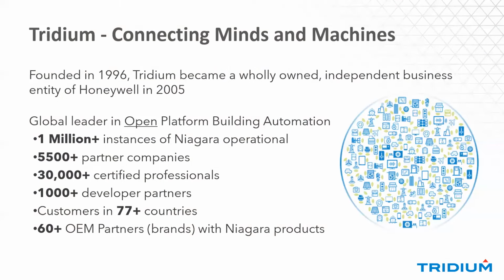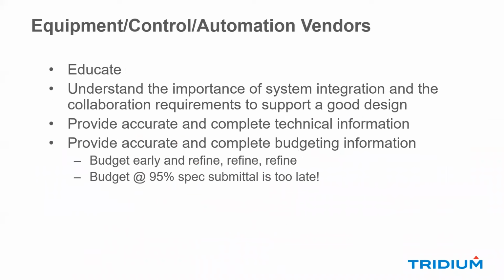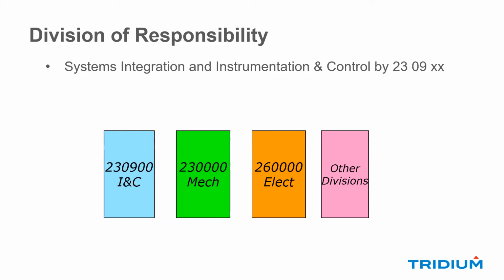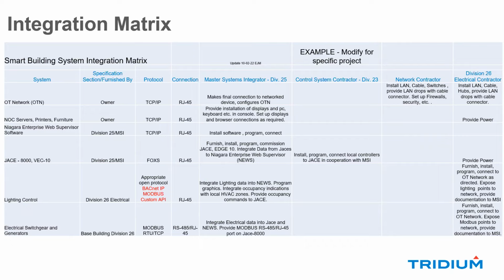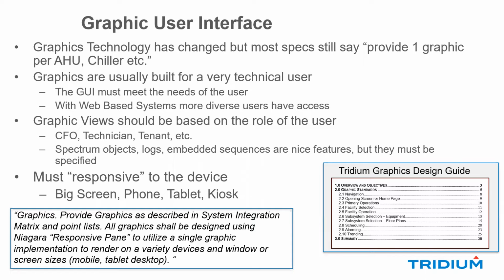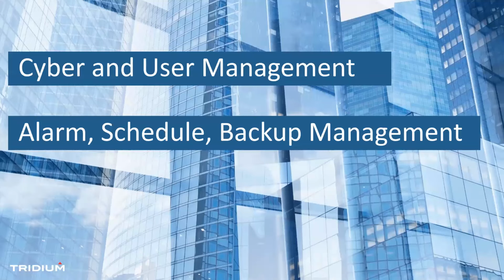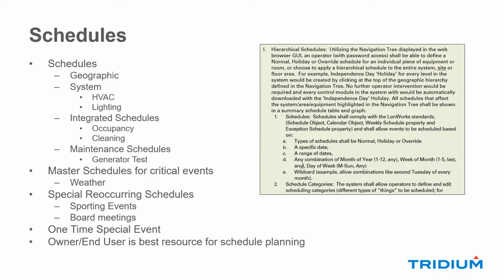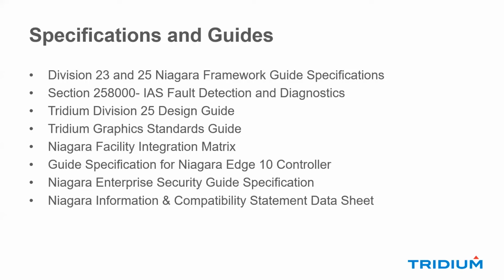TridiumTalk: Specifier Series - Crafting Powerful Niagara Specifications (October 5, 2022)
In this session, Ed Merwin, Director of Strategic Business at Tridium, shows how Niagara enables you to write a modern and effective specification beyond the basic boilerplate Div 25 outline.